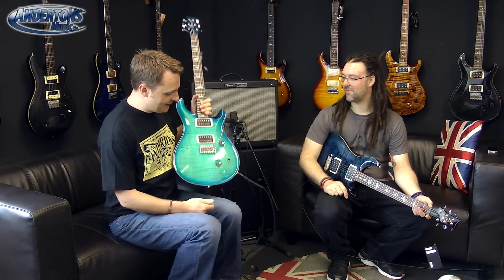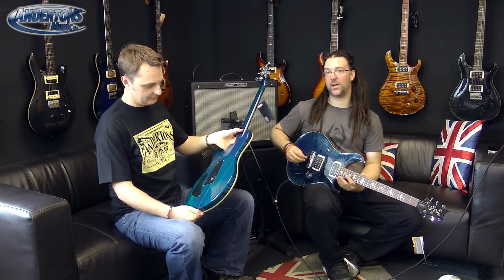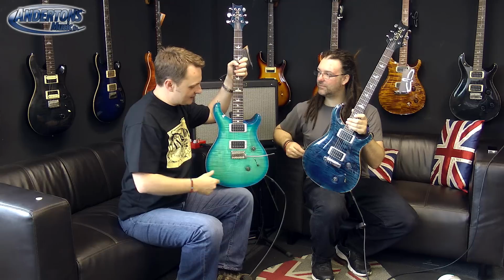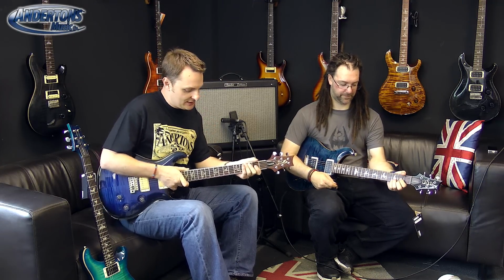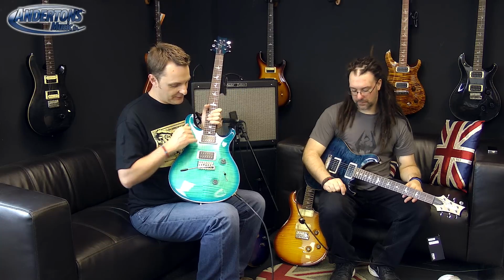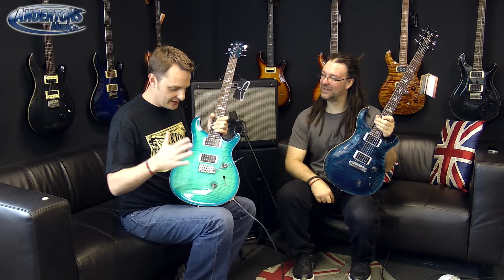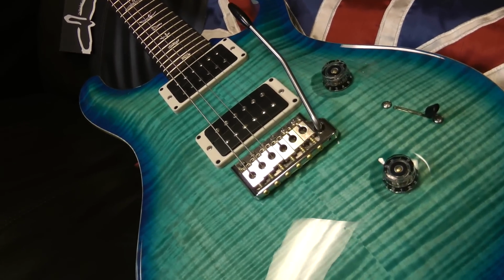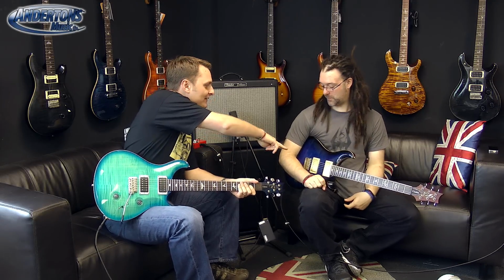PRS USA Custom 22 & 24 - The Best Looking Guitars We Have Reviewed?